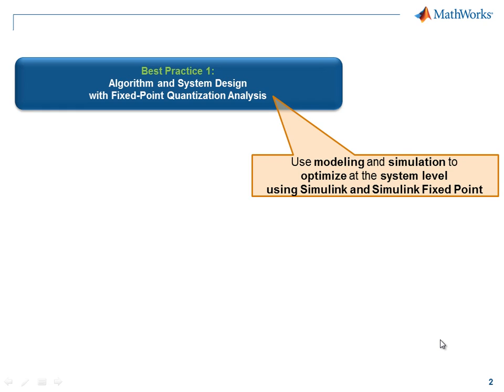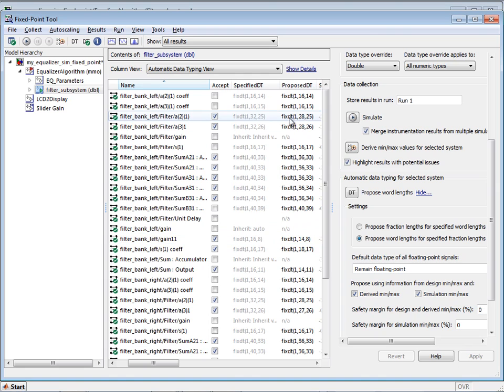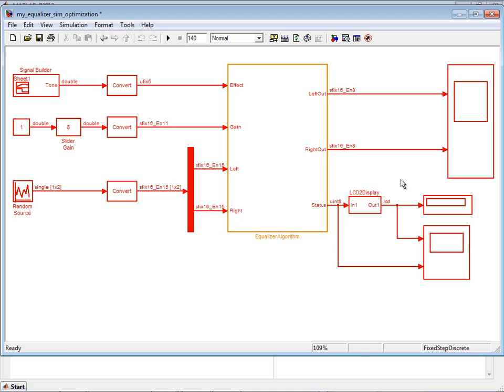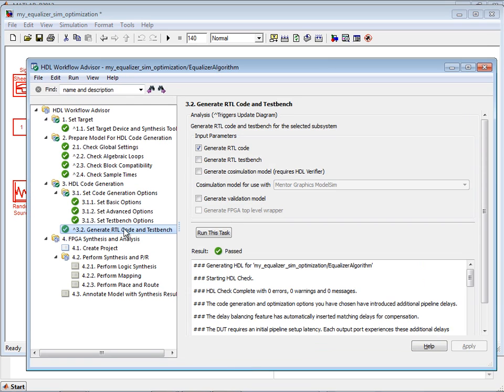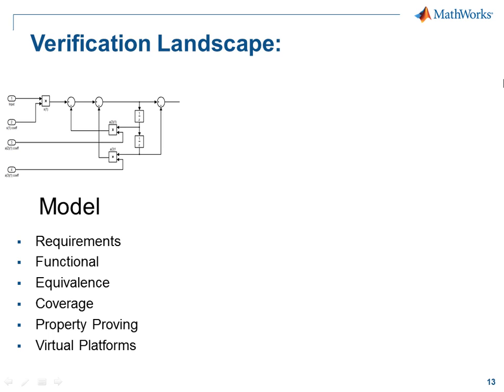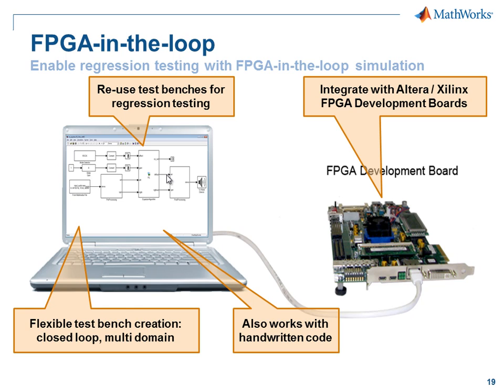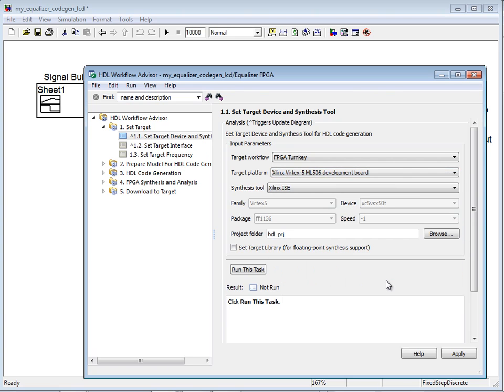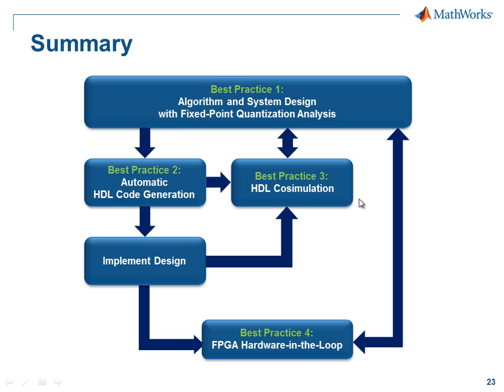Using HDL Coder and HDL Verifier for FPGA and ASIC Designs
In this webinar learn how you can leverage our HDL Code Generation and Verification products to accelerate your FPGA design cycle and avoid costly mistakes. Using HDL Coder you can prototype your algorithm on FPGAs or implement it on ASICs and FPGAs directly from Simulink.  With HDL Verifier, you can co-simulate your HDL code with ModelSim and perform FPGA based accelerated simulations.

MathWorks engineers will demonstrate the latest enhancements to HDL Coder, which generates synthesizable Verilog® and VHDL® code from Simulink models, MATLAB code, and Stateflow charts.